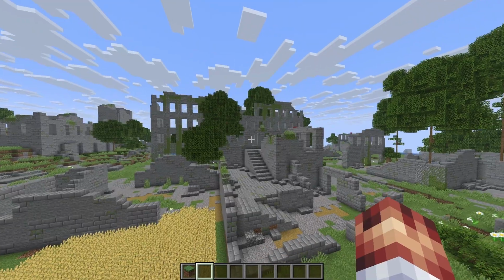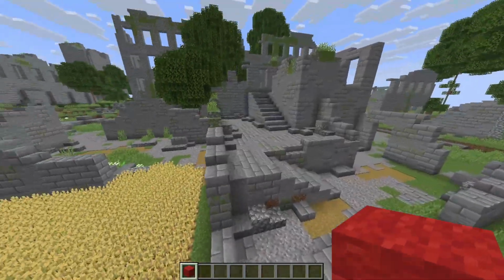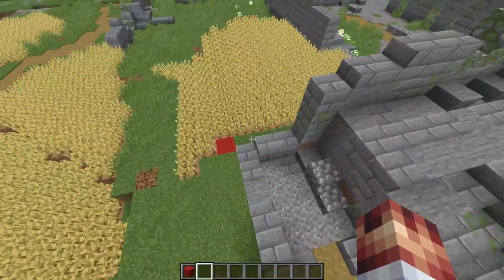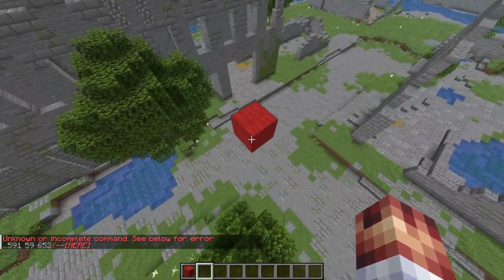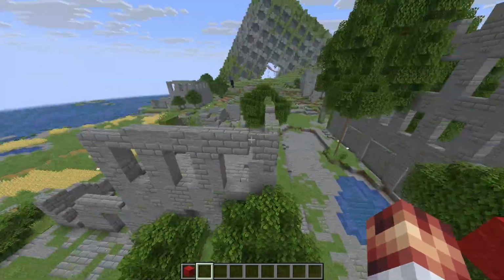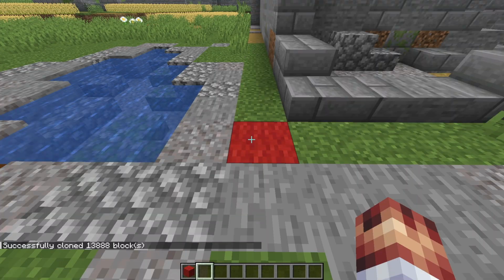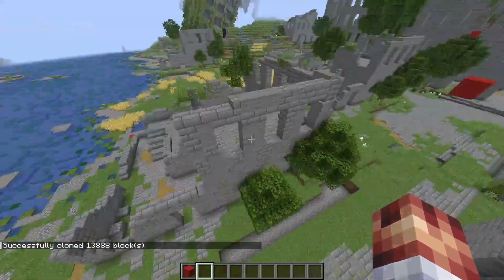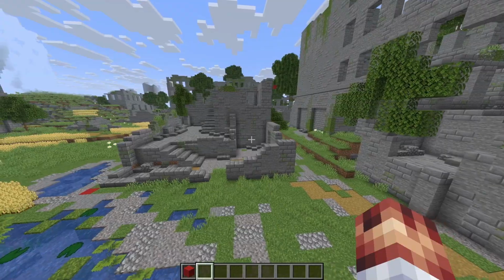How To Copy and Paste In Minecraft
Thanks - Tech Pixel